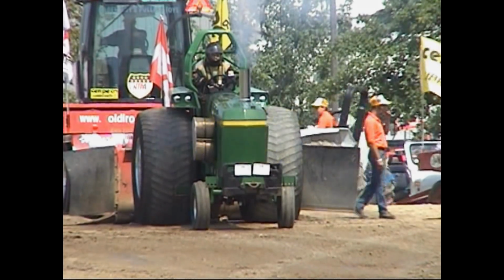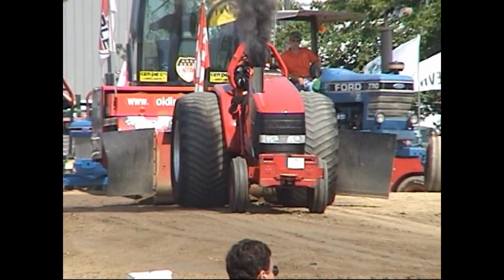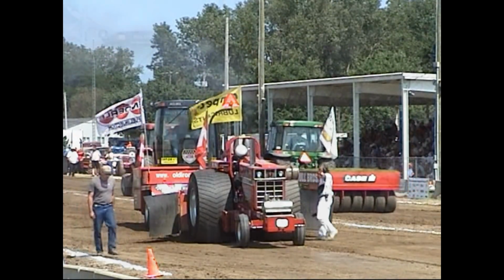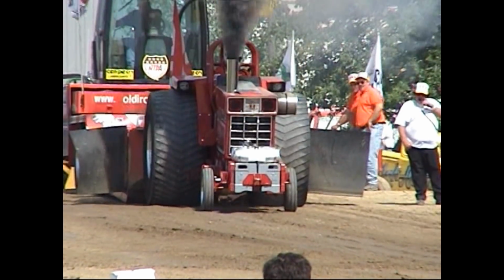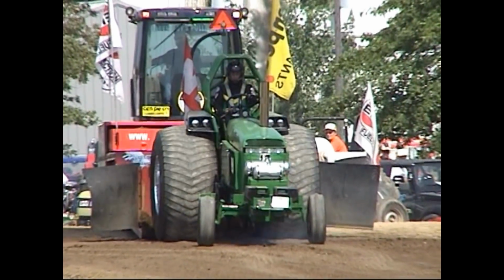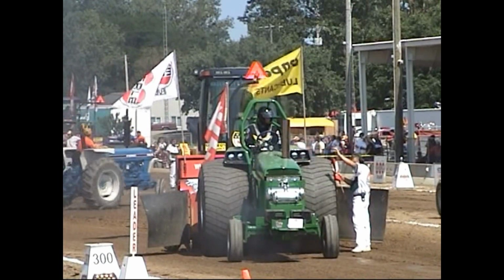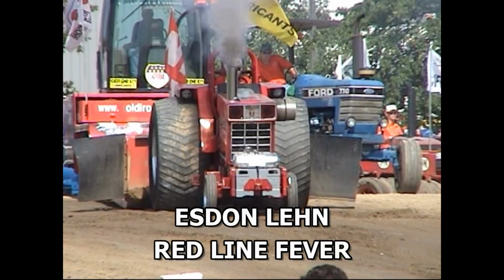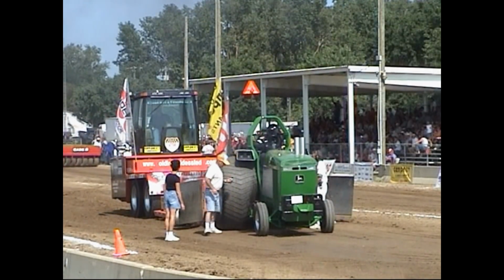2003 Ft Recovery NTPA GN SS Diesel Tractors Pulling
August 24, 2003 NTPA Grand National Super Stock Diesel tractors pulling at Ambassador Park in Fort Recovery, Ohio.